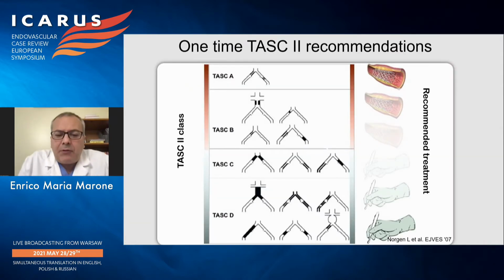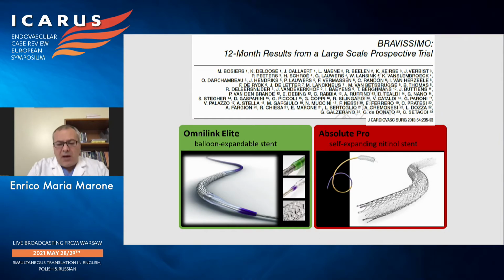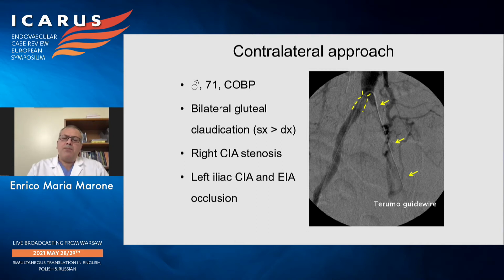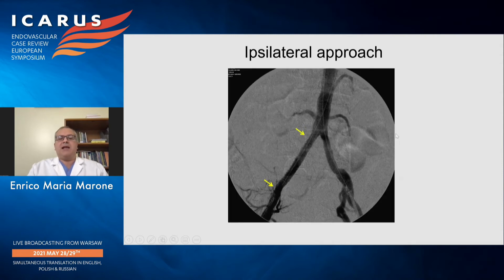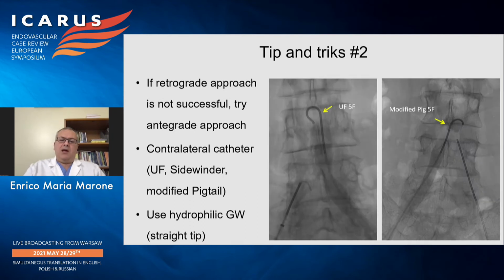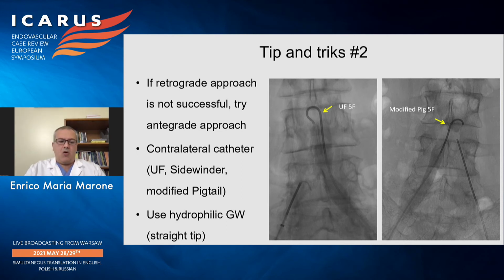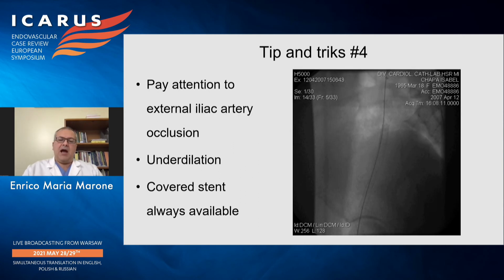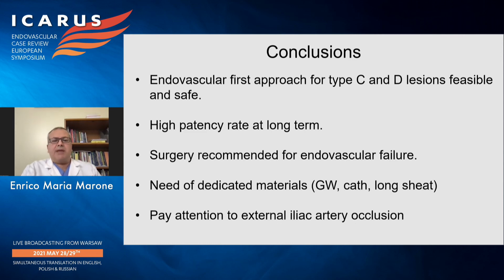Session 02 Enrico Maria Marone